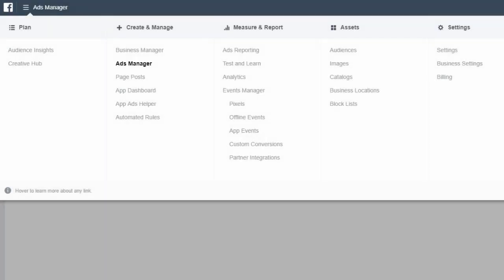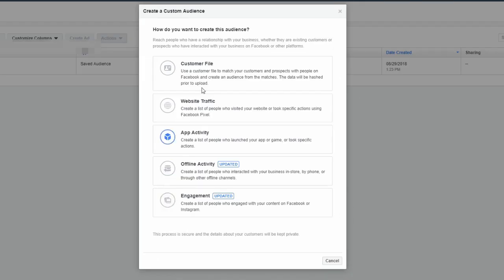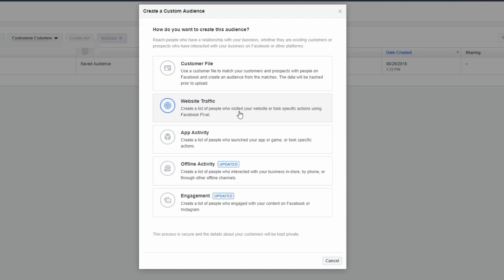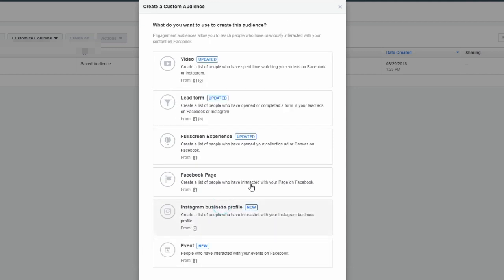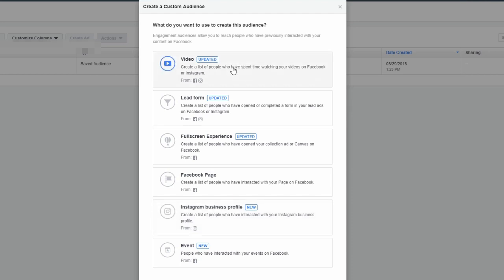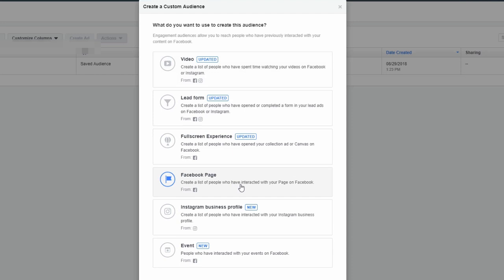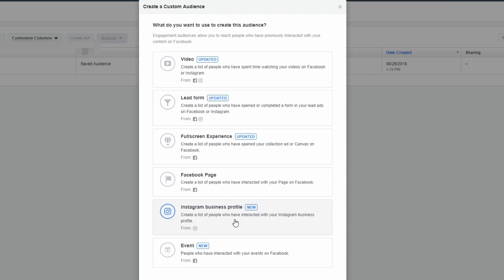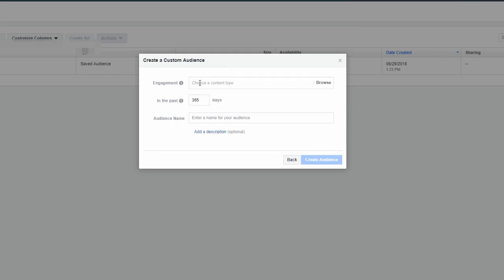Facebook Ads For Beginners: Facebook Retargeting Ads Explained | Episode 3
In this video from my series Facebook Ads for beginners I cover Facebook retargeting and how it works.

If you need help creating a strategy for your business or optimizing your Facebook ads to get more clicks, likes and sales, apply to become a client.